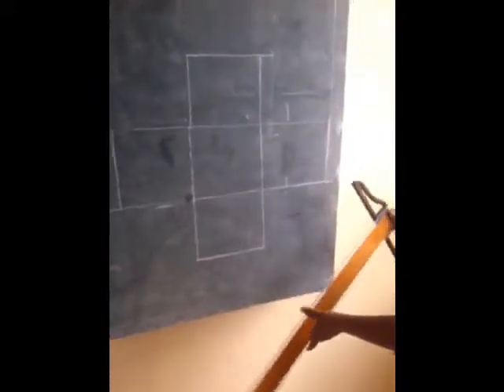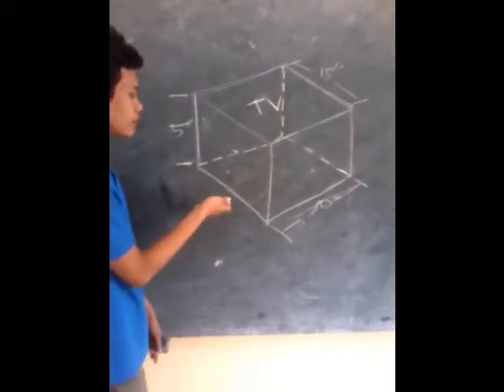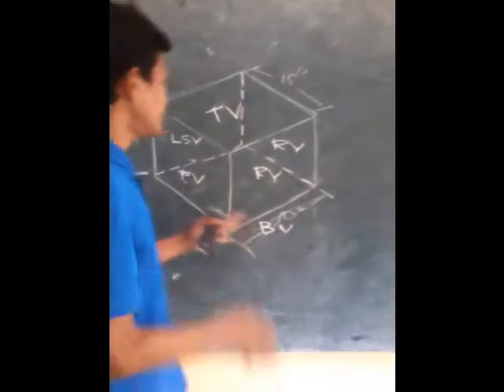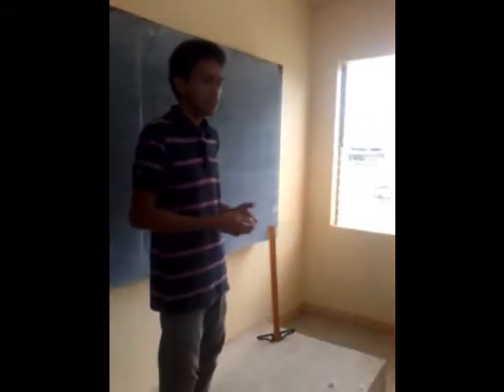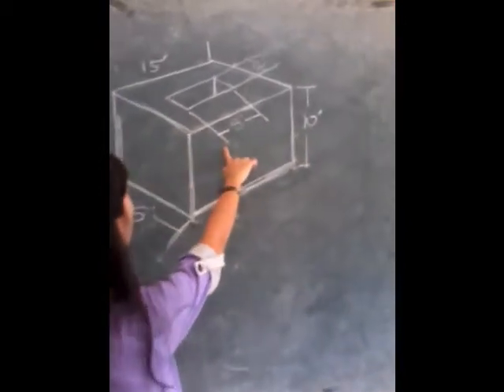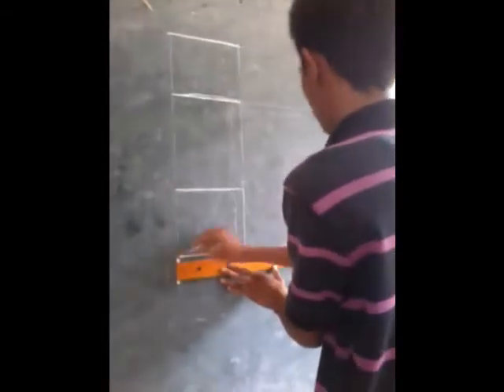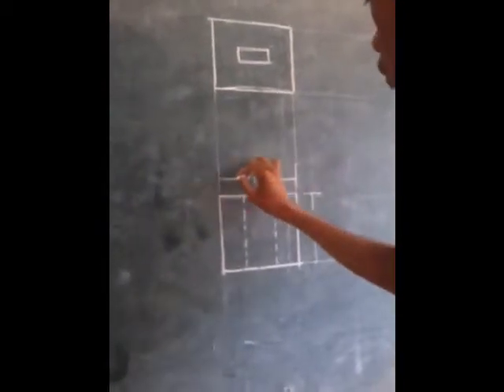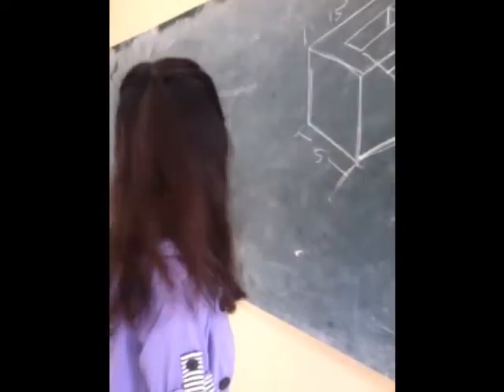USM teaching DEMO, "Drafting"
Beverly Mae Alova
Anwar Mandalait
Abubacar Solaiman
Jenierose Cruto